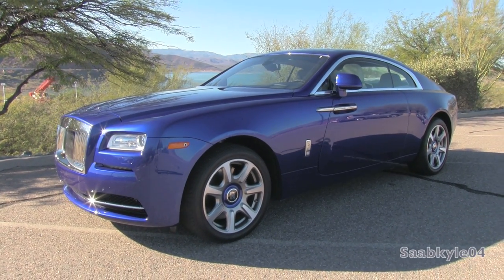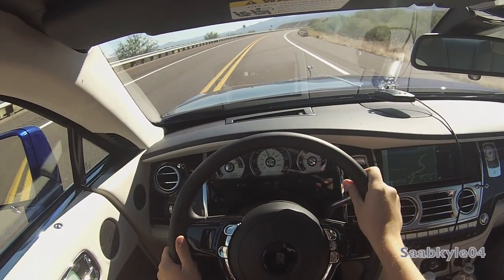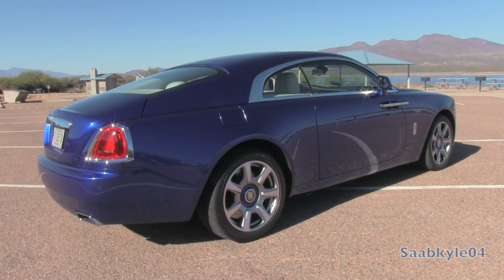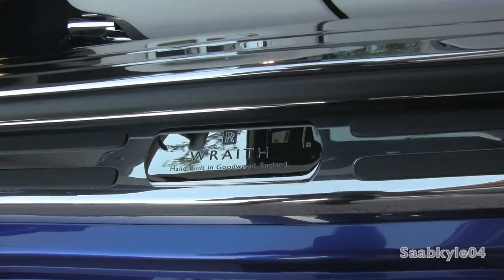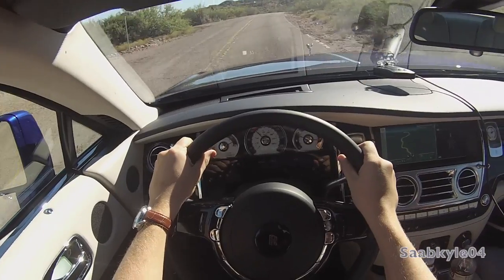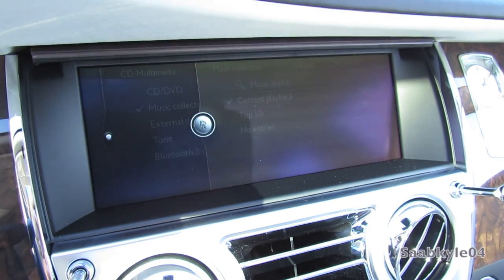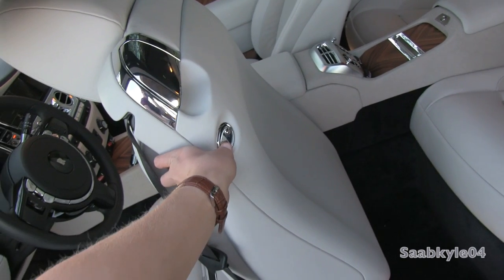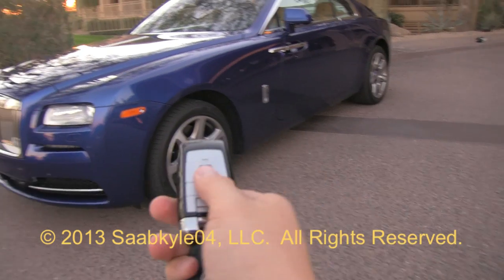2014 Rolls-Royce Wraith Start Up, Exhaust, Test Drive, and In Depth Review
Hello and welcome to Saabkyle04! YouTube's largest collection of automotive variety! In today's video, we'll take an up close and personal, in depth look at the all new 2014 Rolls Royce Wraith.